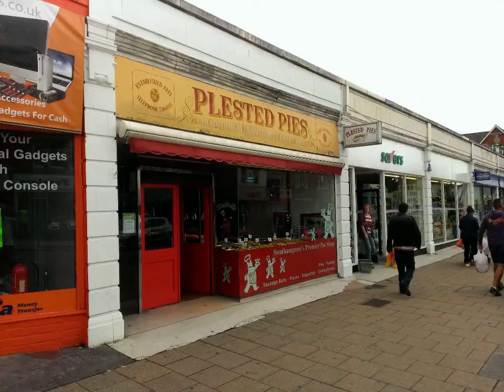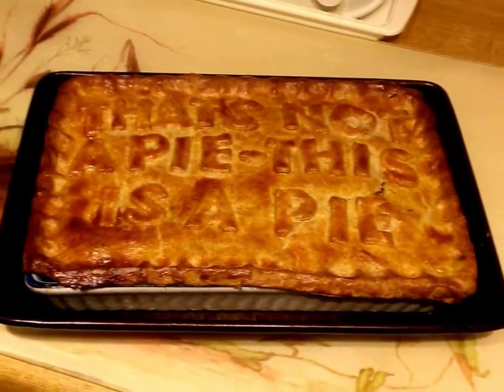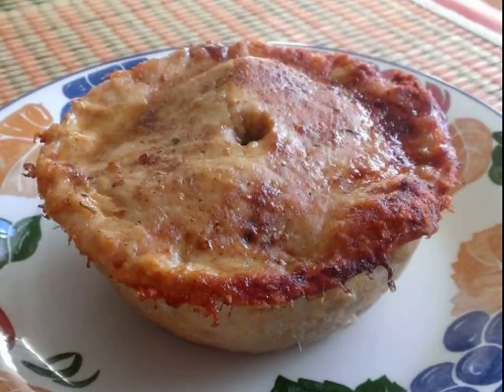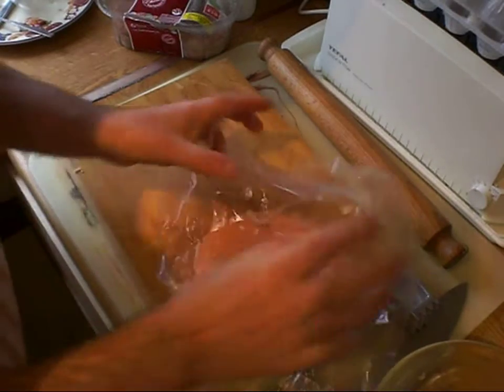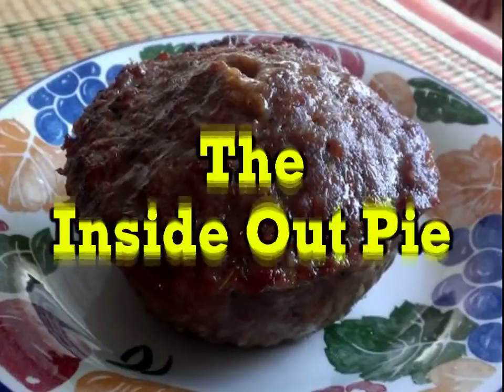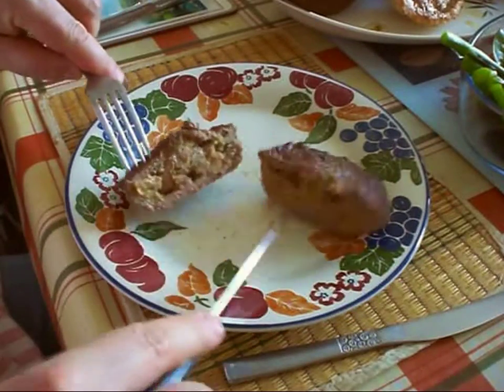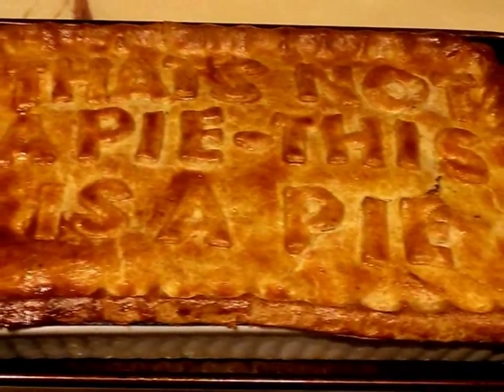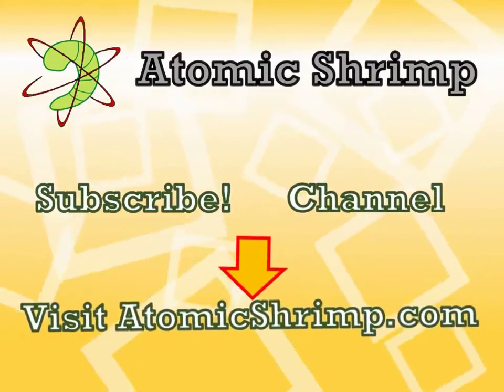Pie Experiments - the invention of the All Meat Pie and the Inside Out Pie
I love pie, but I also love inventing and reinventing - here are a couple of my experimental recipes for meat pies: one that is made entirely of meat (even the crust), the other is made with the meat on the outside and the crust inside (in the form of soft dumplings)